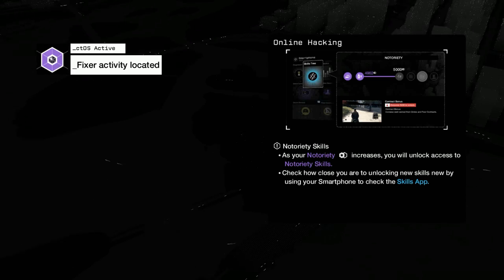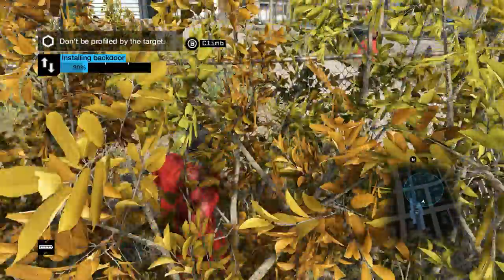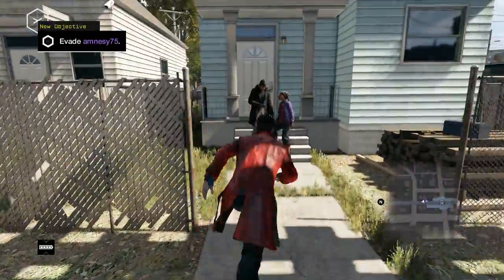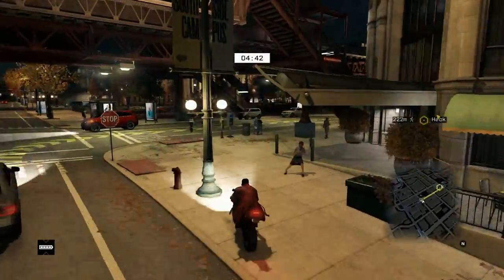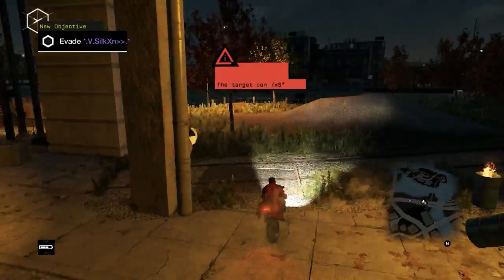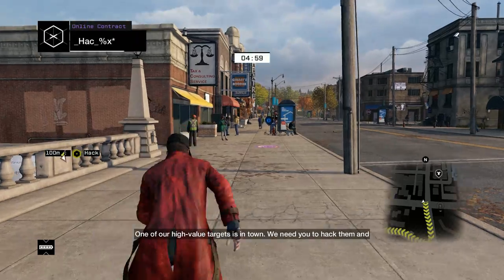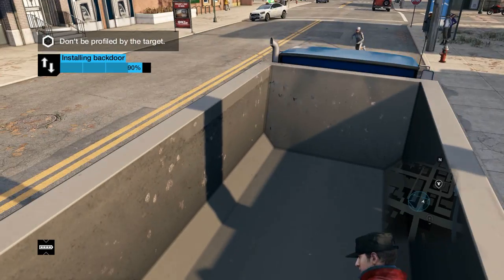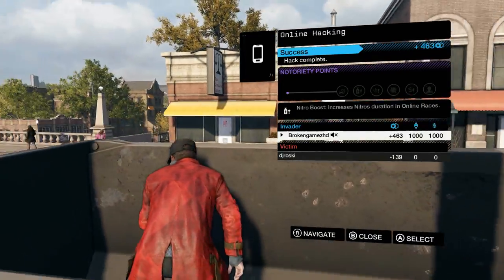Watch Dogs Multiplayer 1V1 Online Hacking #1 (PC)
- Cheapest Deals On PC Games!
- Trade Games Here For Better Value